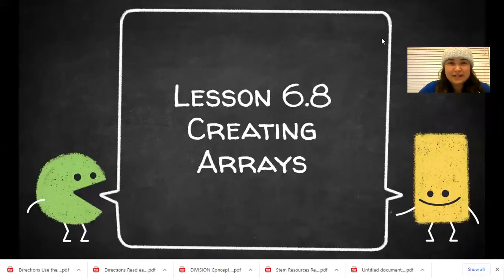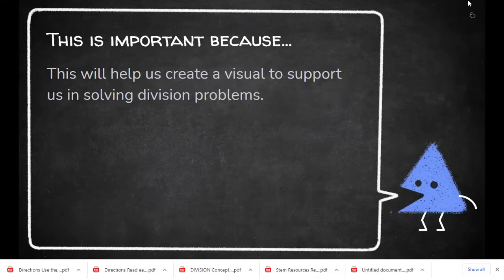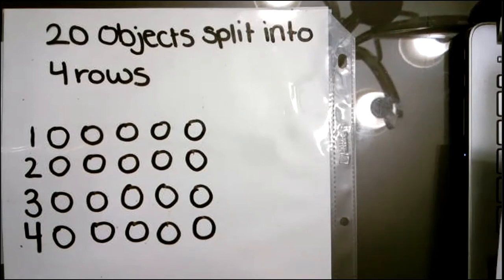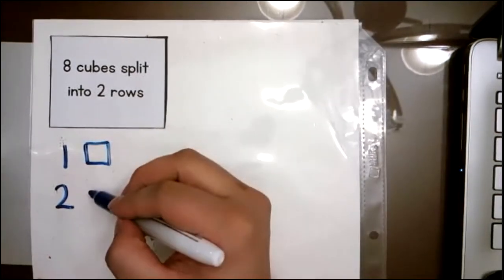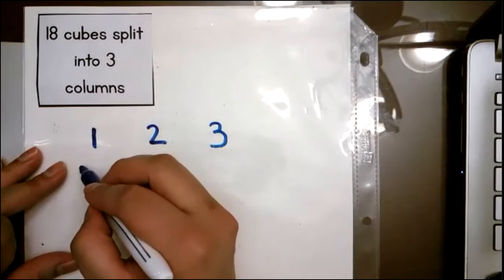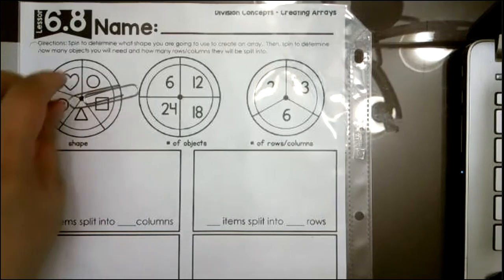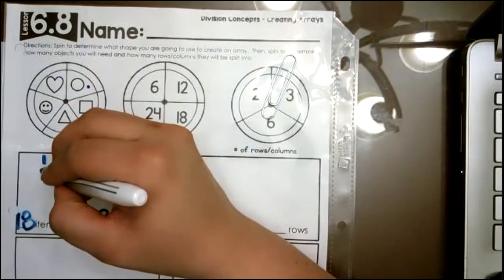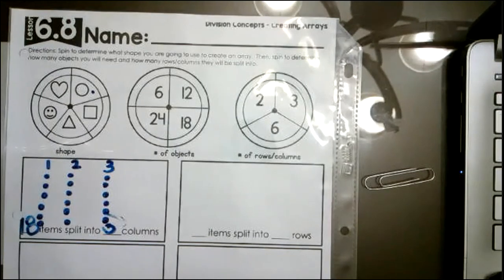Lesson 6.8 Creating Arrays